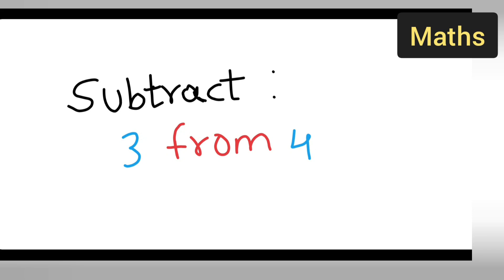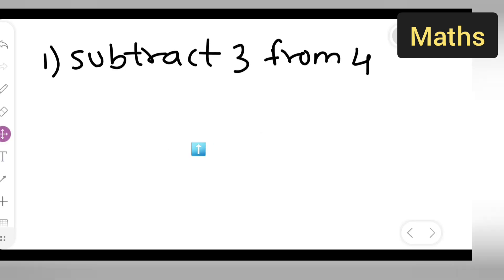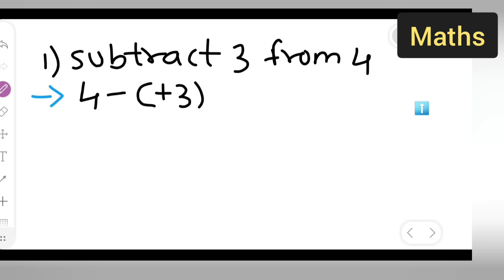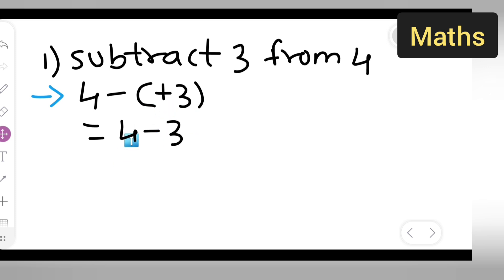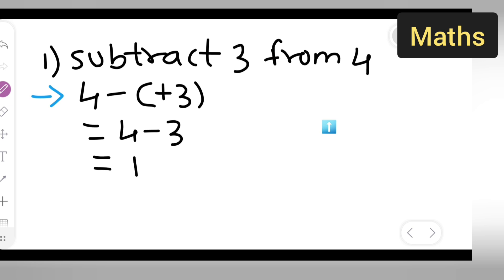subtract 3 from 4 | how to subtract 3 from 4